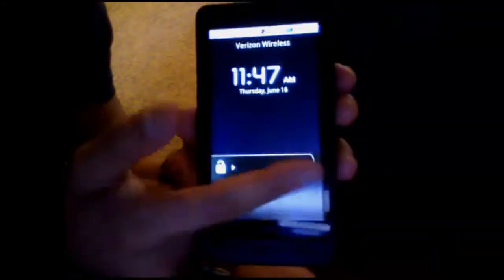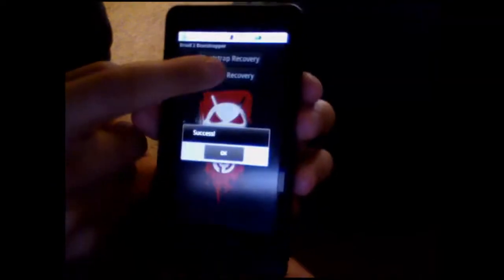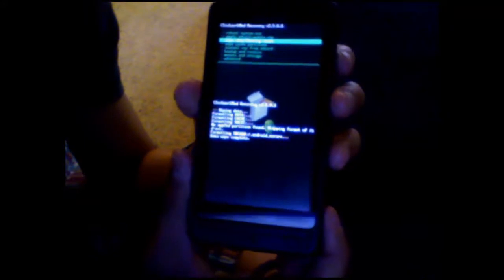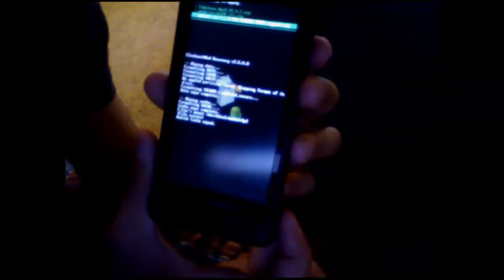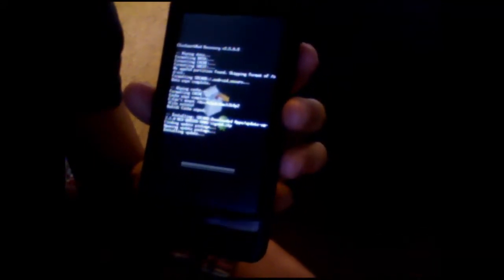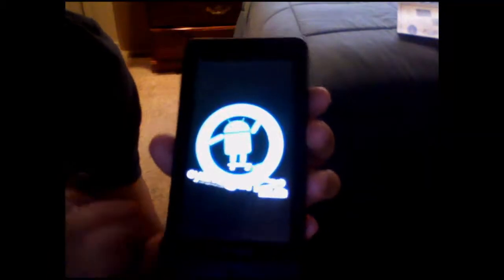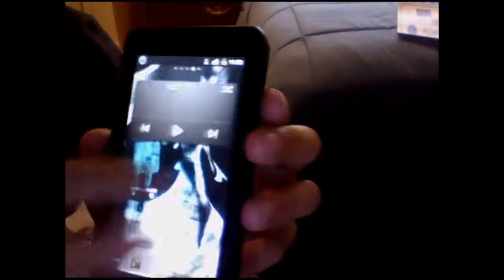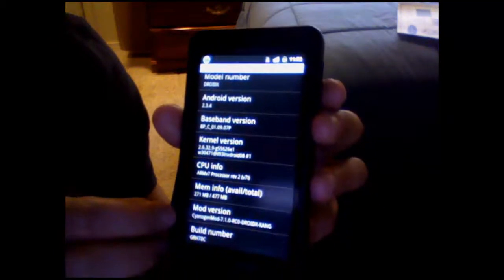ChromeHTZ-How To Install CYANOGENMOD7! On The Droid X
This is how to install CyanogenMOD7 RC0 Beta on the droid x
NOTE: MUST BE ON STOCK ANDROID 2.2.1